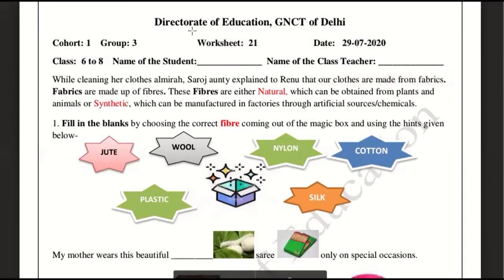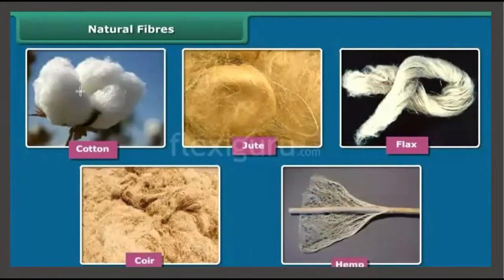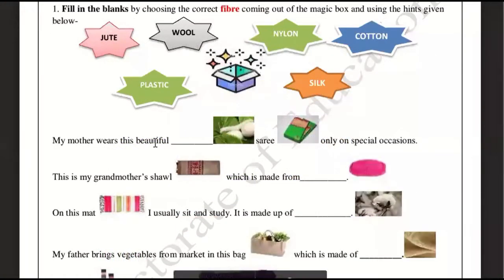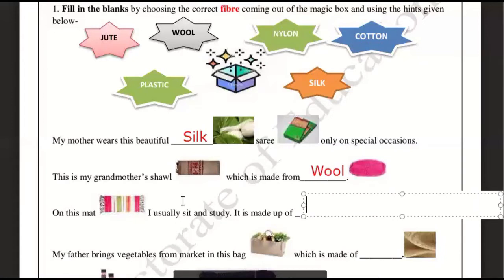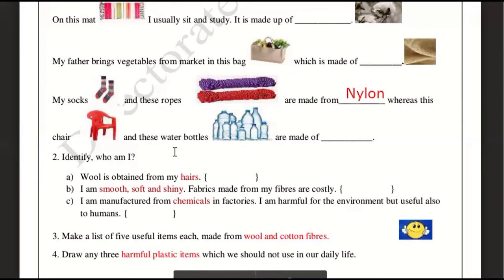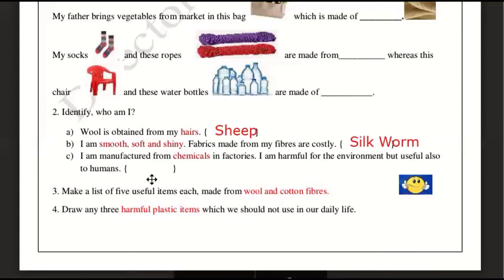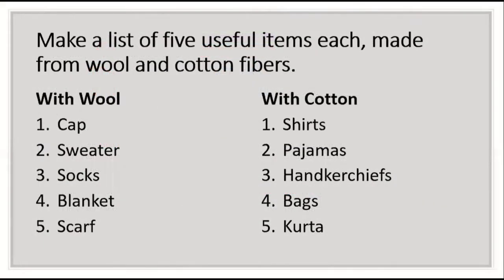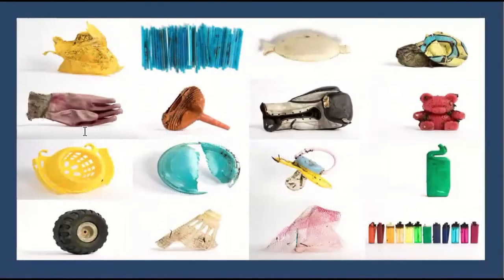29th July Class 6th to 8th DOE Worksheet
29th July Class 6th to 8th DOE Worksheet